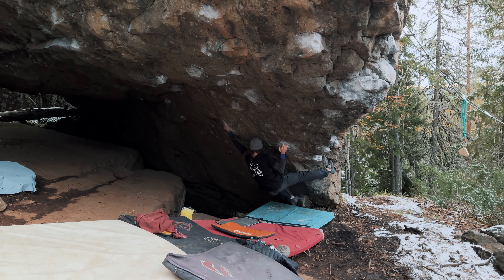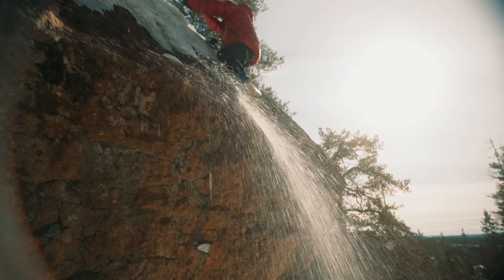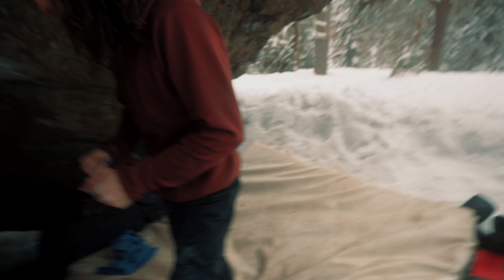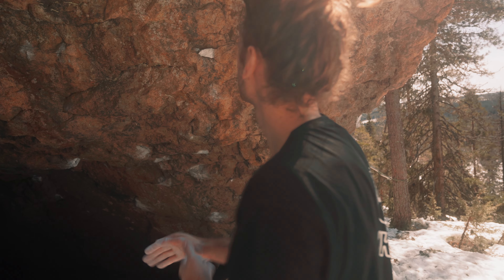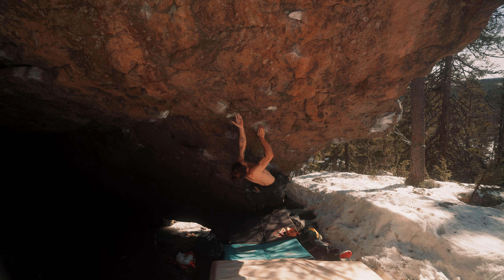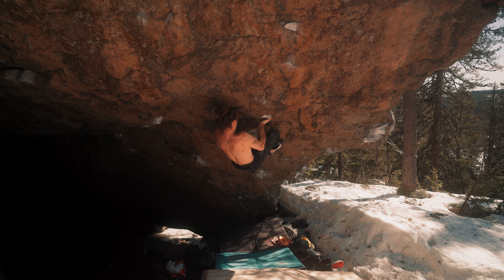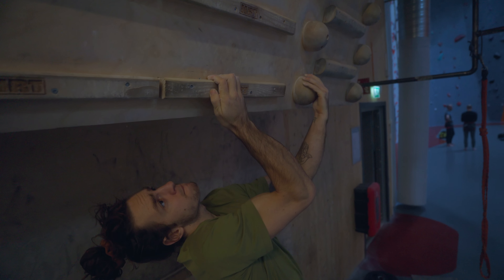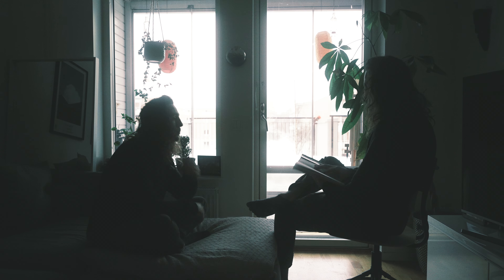I Finally Climbed 8A/V11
A short film encompassing a climbers journey of tackling 8A/V11.